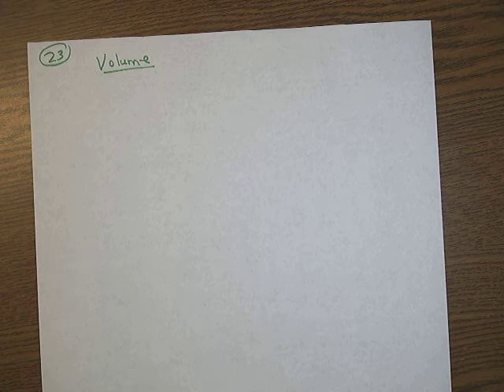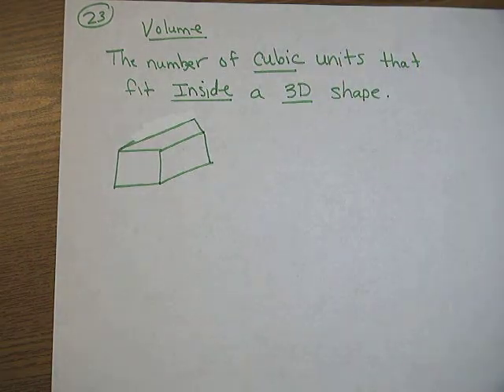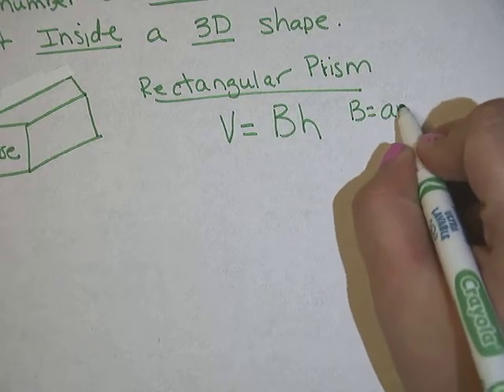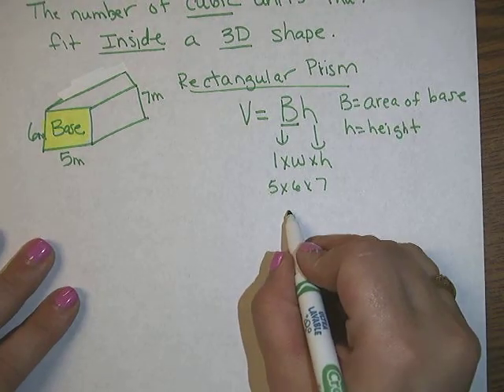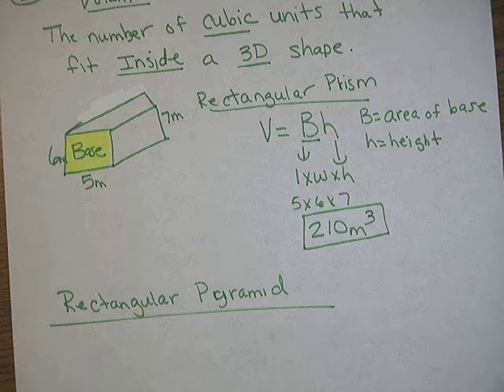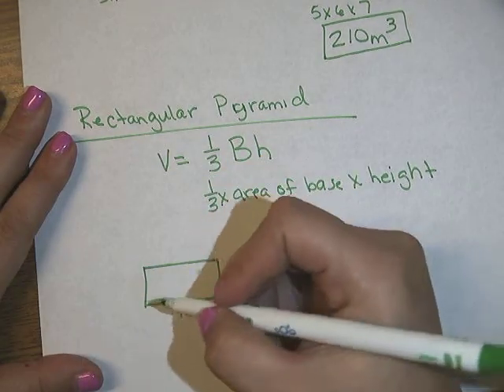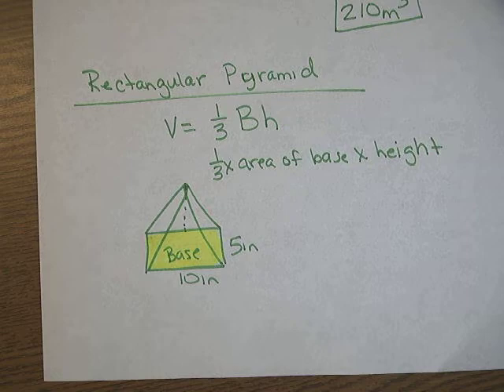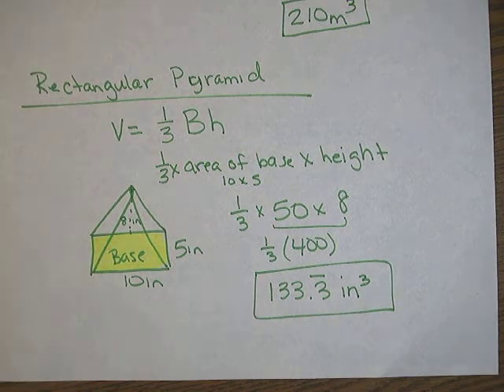Volume of Rectangular Pyramids and Prisms